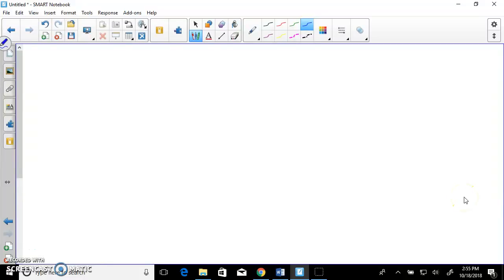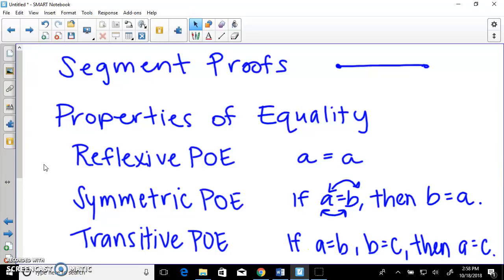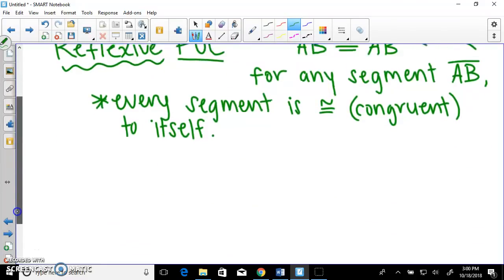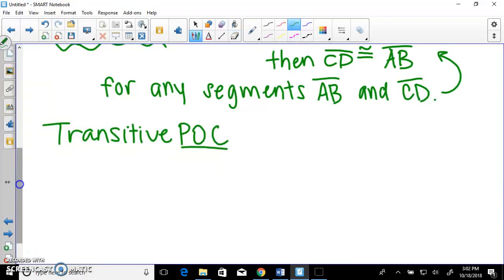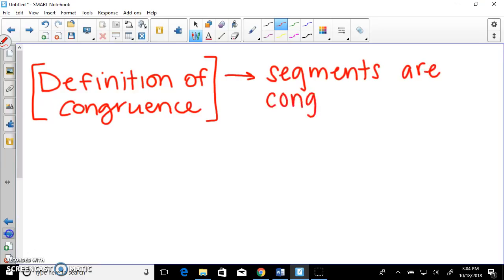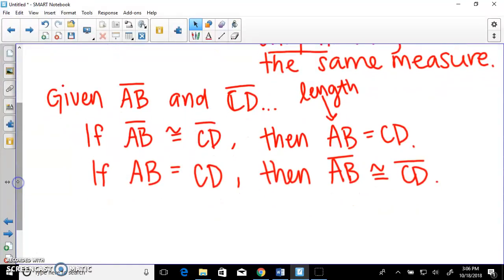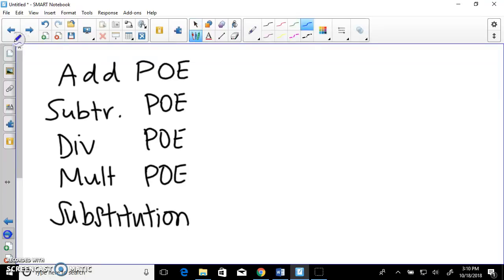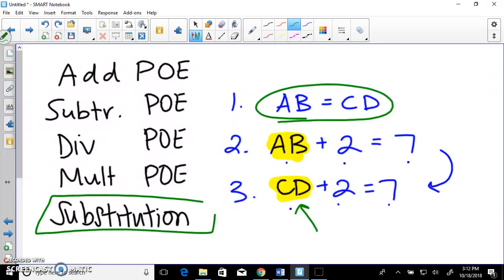Properties of Congruence